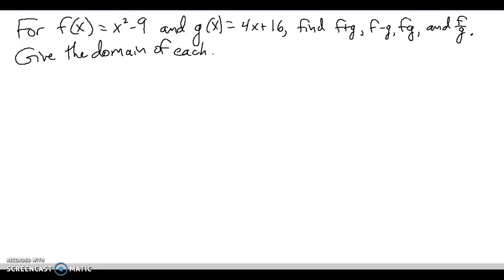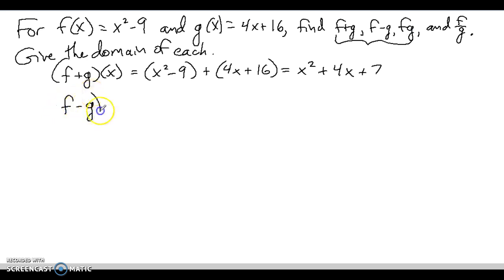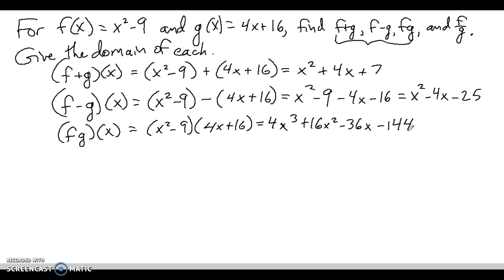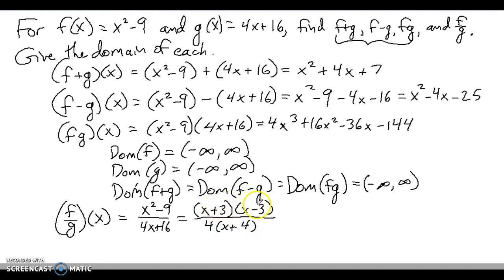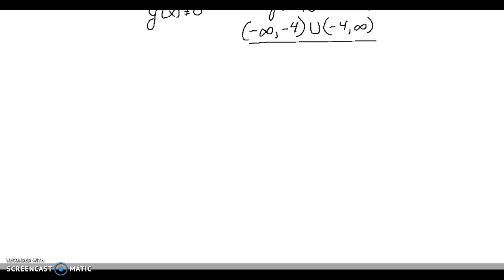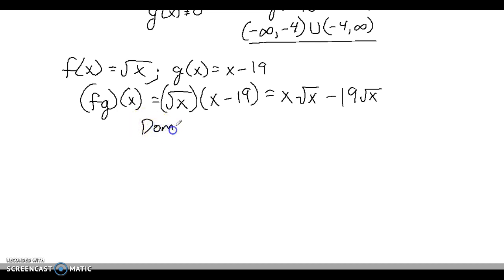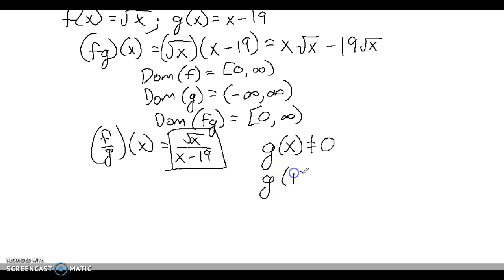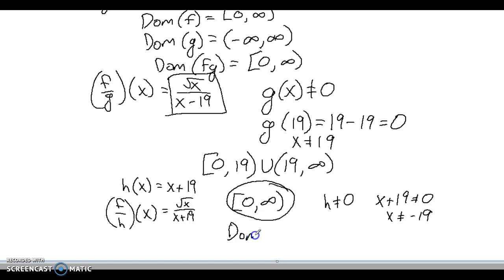Domains of Function Combinations